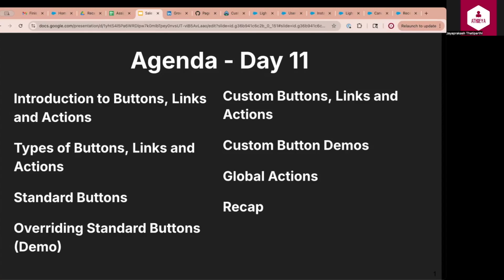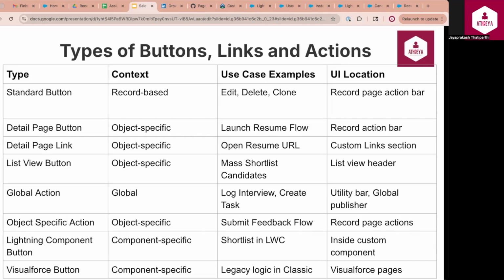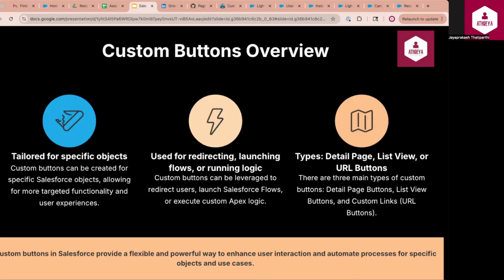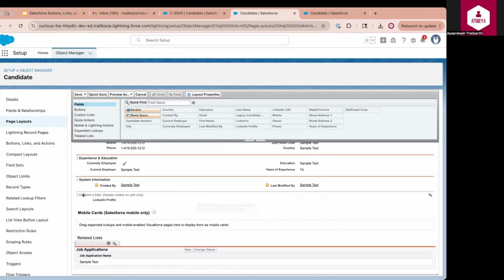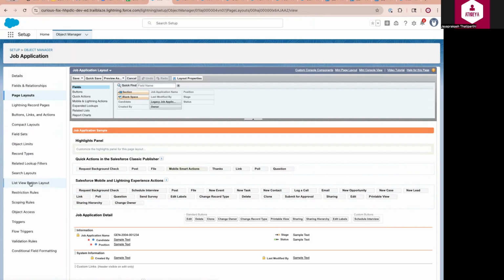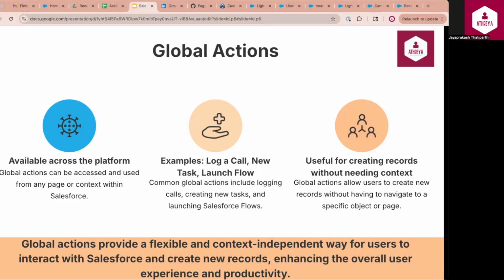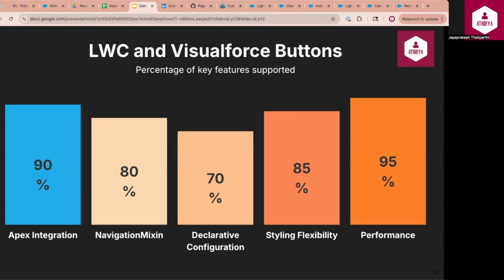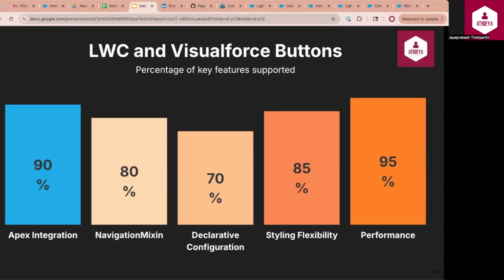Buttons Links and Actions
🚀 Master Salesforce Buttons, Links, and Actions — Complete Guide with Real-World Demos!

In this video, we dive deep into one of the most powerful user interaction features in Salesforce — Buttons, Links, and Actions. Whether you’re a Salesforce Admin, Developer, or Consultant, understanding these tools is essential for building intuitive and efficient user experiences.

🎯 What You’ll Learn:
 • Introduction to Buttons, Links & Actions: When and why to use them
 • Standard Buttons (Edit, Delete, Clone) and how to override them
 • Custom Buttons and Links: Detail Page Buttons, List View Buttons, and URL Links
 • Object-Specific Quick Actions vs Global Actions
 • Creating and launching Flows using buttons and actions
 • Using Lightning Web Components (LWC) and Visualforce with buttons
 • Demonstration of a real-world use case from a Recruiting Application
 • Launching resume links
 • Scheduling interviews
 • Shortlisting candidates in bulk
 • ⚠️ Performance considerations and frustration click demo — what not to do and how to avoid duplicate records!

👨‍💻 Demos Include:
 • Overriding “New” button on Position object using LWC
 • Custom Detail Link to open LinkedIn profile
 • List View Button for bulk shortlisting and interview scheduling
 • Object-specific action to initiate background checks
 • Global Action to log new interviews
💡 Whether you’re building a recruiting system or optimizing any Salesforce app, this video gives you hands-on strategies to enhance usability, prevent errors, and improve adoption.

📘 Visit trailblazertutor.com for in-depth tutorials and downloadable assets.